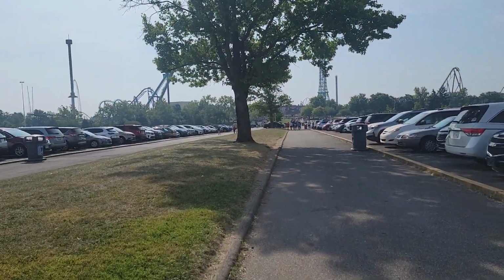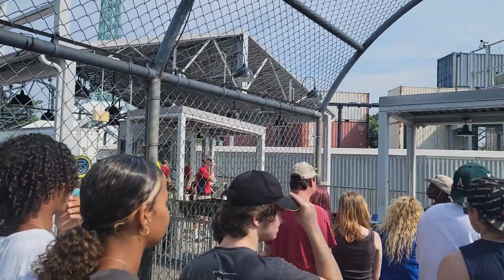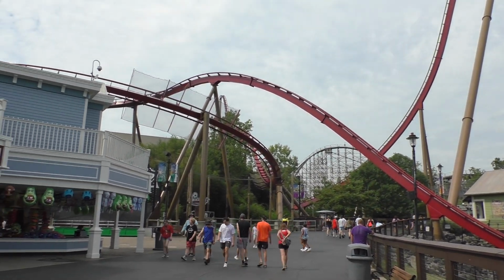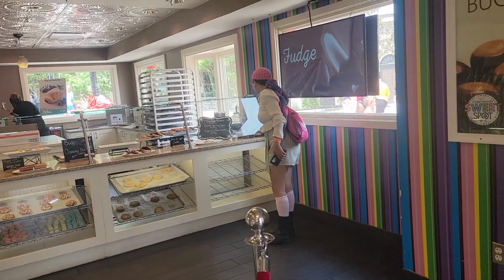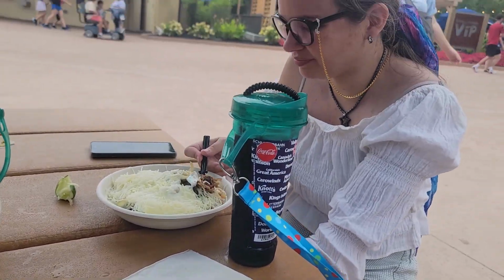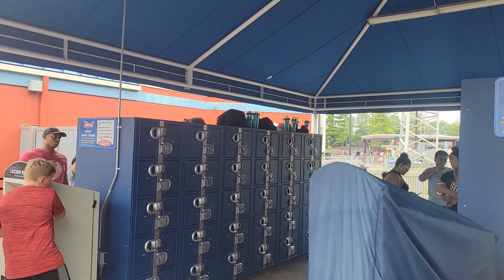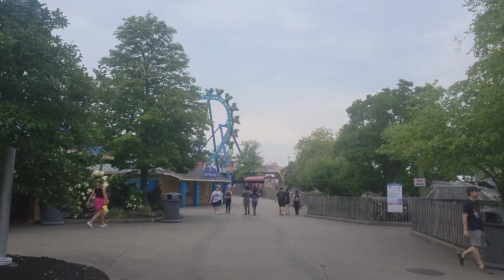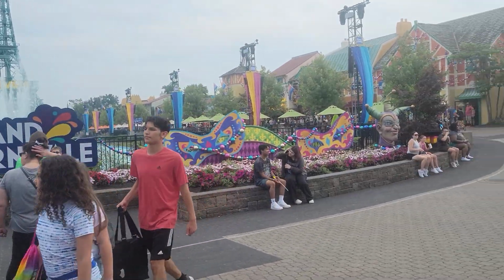That Did Not End The Way I Hoped- King's Island | Sir Willow's Park Tales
Orion, Diamondback, Mystic Timbers and more awaited us at King's Island.  But we had to take some drastic measures, and then the day ended in a way that we didn't plan or want.

sound recorded in Audacity
editing Vegas Movie Studio Platinum

Be sure to check out these awesome channels from my patrons